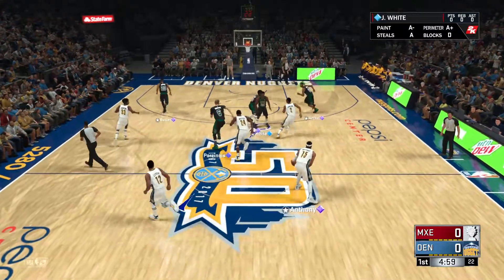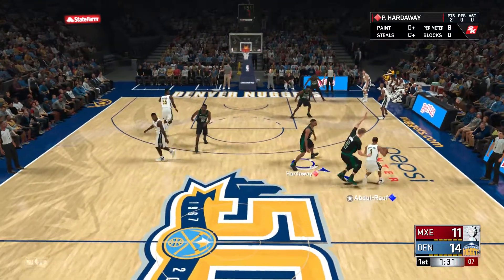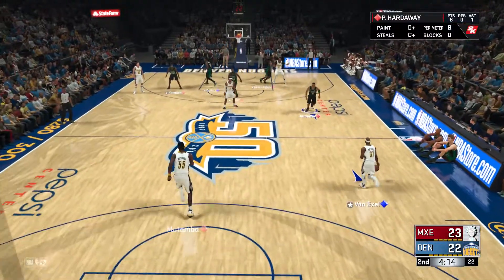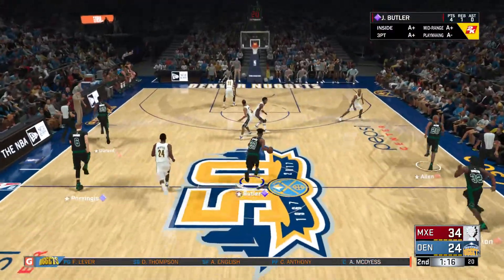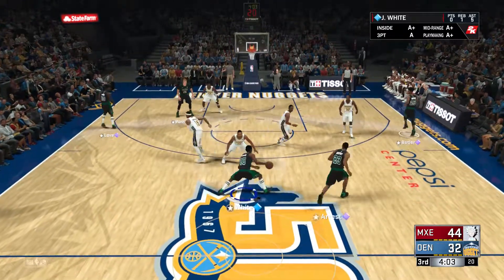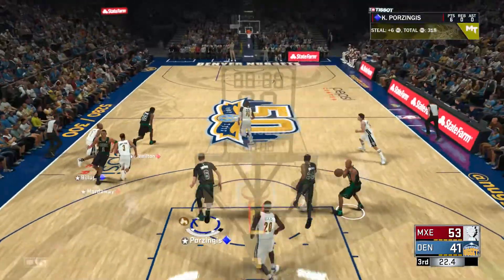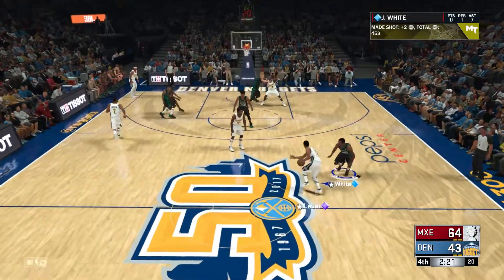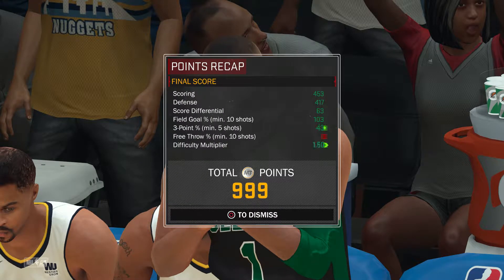NBA 2k18 MyTeam All-Time Nuggets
Working on All-Time Domination on NBA 2k18